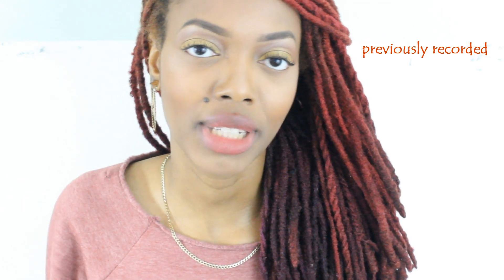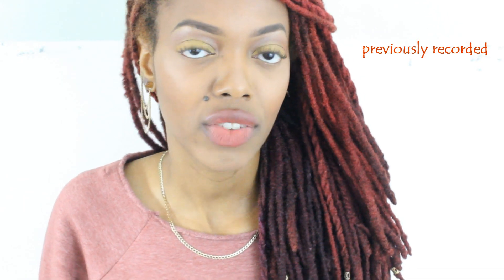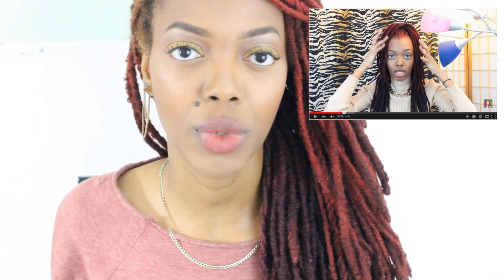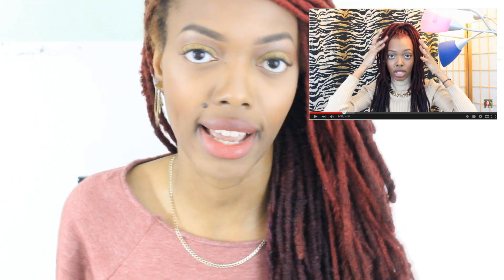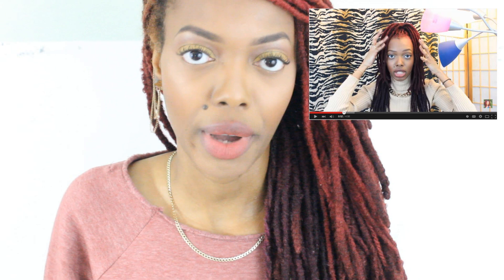Pravana Chromasilk Vivids Update| Red, Magenta & Violet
PRODUCTS THAT I USE